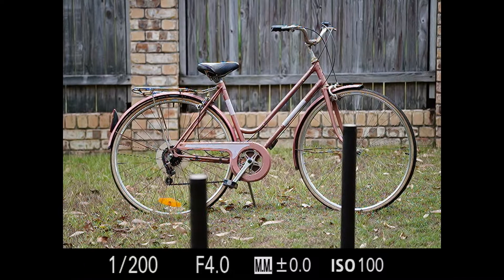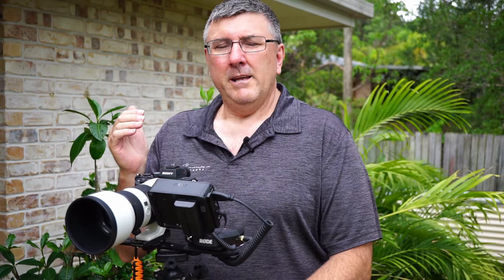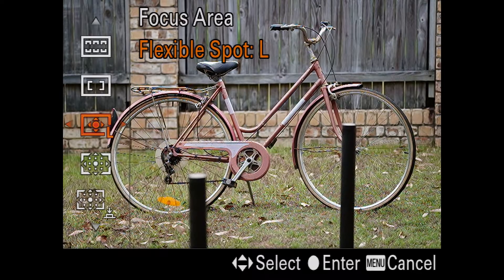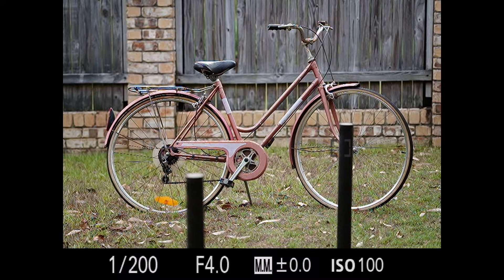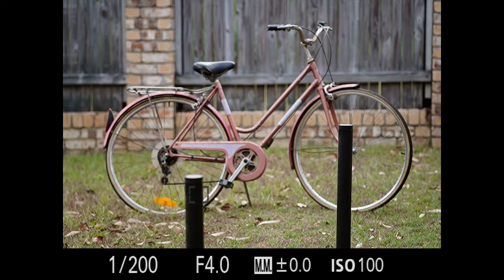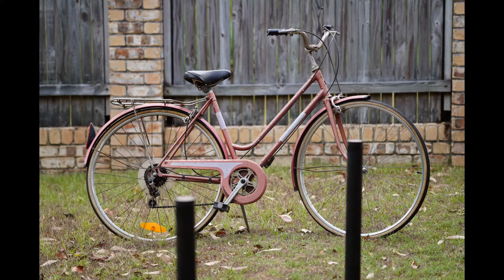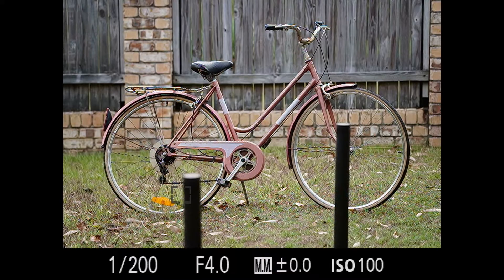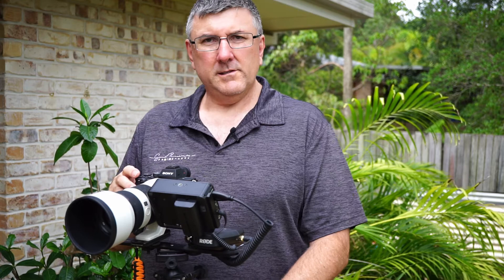Flexible spot focusing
In this video I describe the benefits of when to use flexible/selective spot focus. I teach this at my photography workshops and my attendees find it a very useful tool to know. If you have any questions, let me know below.

Filmed on a Sony A6000 with a 30mm f/3.5 lens
Images taken with a Sony A7iii with the Sony 70-200mm F/4 lens
Video captured with a Atomos Ninja
Lav mic is a Rode Filmmaker Kit
Tripods used are made by Feisol